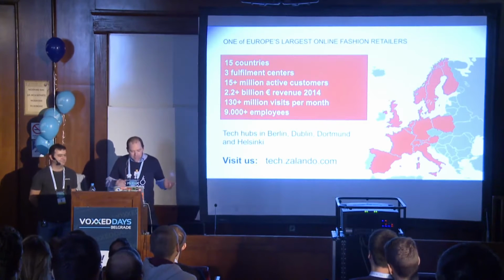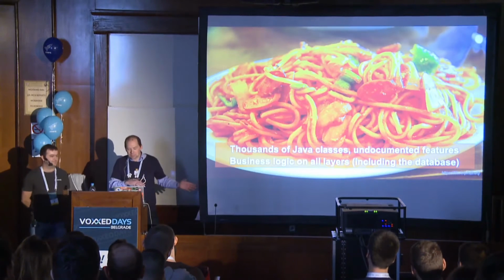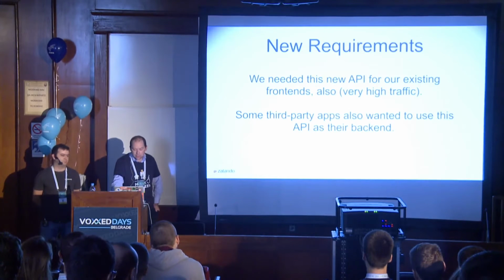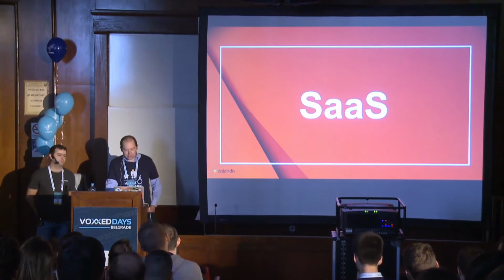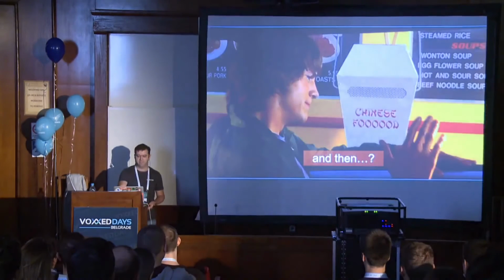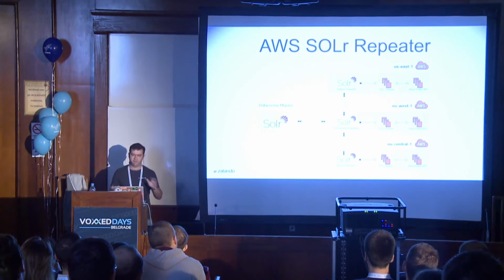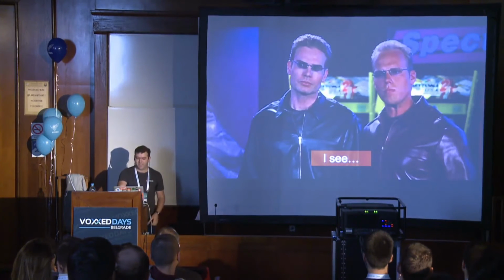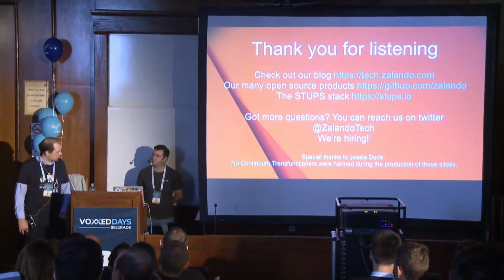Sean Floyd & Luis Mineiro - Lessons in Learning How to Auto-Scale Your API: The Zalando Story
The European ecommerce giant Zalando is in the middle of a paradigm shift: an evolution from online fashion shop to fashion platform. As part of this evolution, our engineering team has adopted an “API First” approach: publishing APIs that other companies can use to take advantage of our massive amounts of data and build their own applications. Zalando’s primary public API is implemented with Java using Spring and RestEasy, and offers programmers access to the web shop. It also allows for basic operations such as searching for articles, categories, filters and brands.
Making our APIs public has presented some very exciting technical challenges: specifically, how do we auto-scale our API as our audience grows? In this talk, we will provide the answers to these and other questions by sharing insights into the architecture-related choices we have made as part of our API First shift. We will describe how we adopted AWS to aggregate data from our catalog and real-time stock data stores to ensure top API performance. We’ll explain how we use Solr and AWS to manage our catalog data store and power a useful, consistent search engine. We’ll talk about how we use Memcached to overcome constraints related to our real-time data store and ensure accuracy of our API data. Finally, we’ll summarize how all of these engineering efforts enabled us to succeed in auto-scaling our public API across multiple regions while keeping our codebase intact. By the end, we hope you’ll have some useful takeaways for managing scalability issues of your own.